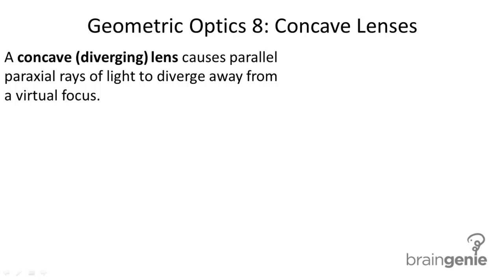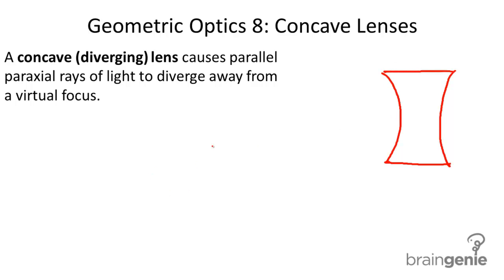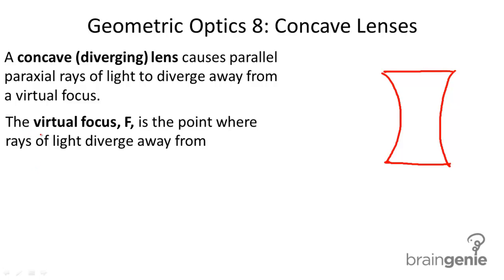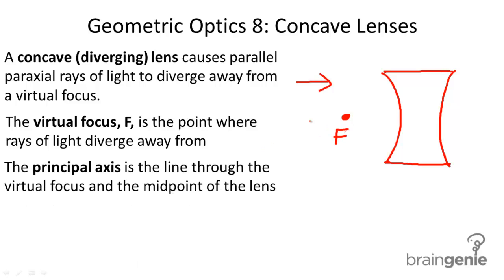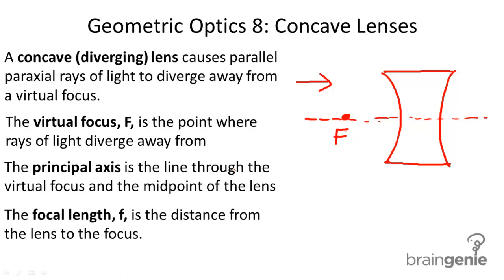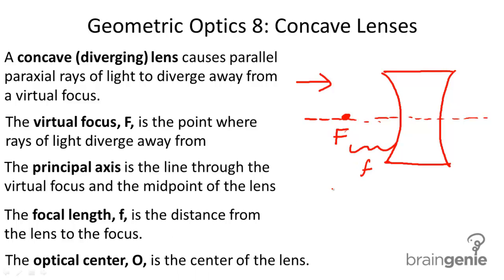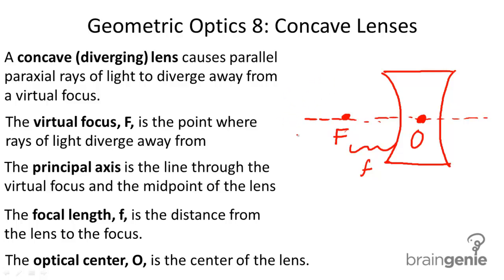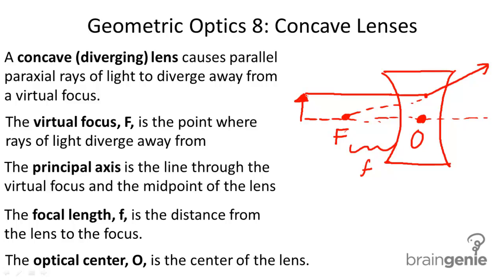Physics 7.3.10 Geometric Optics 8 Concave Lenses.